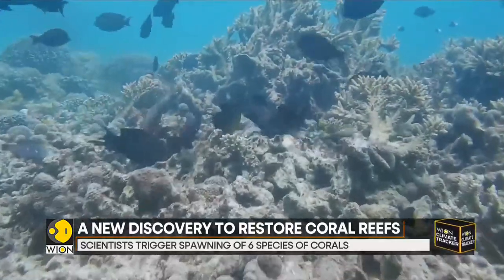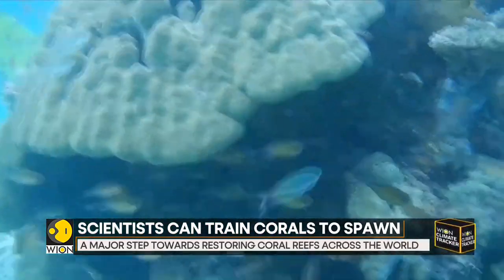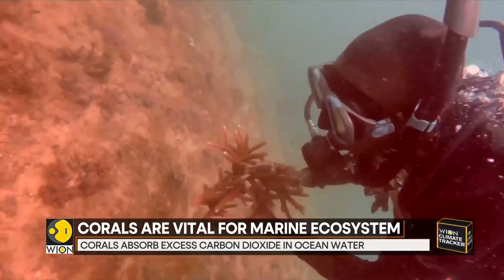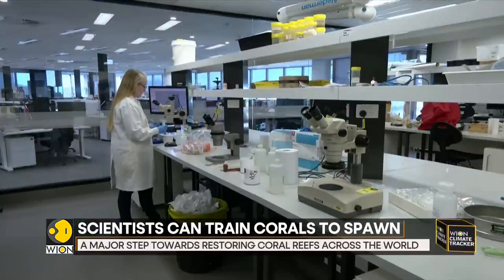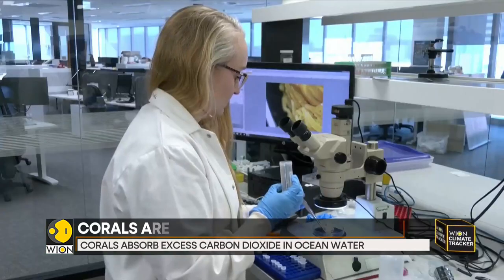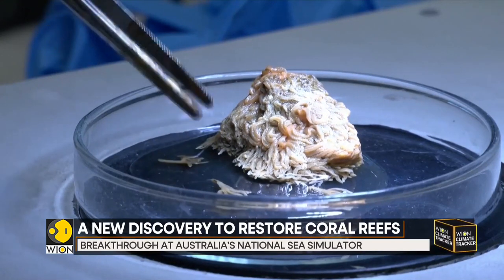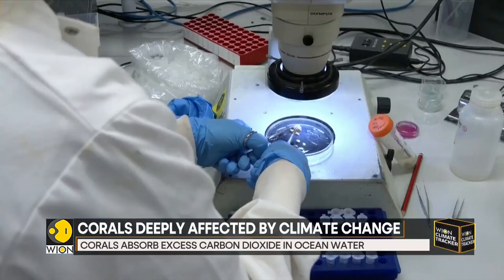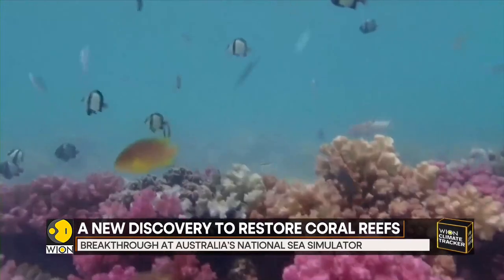WION Climate Tracker: Scientists trigger spawning of 6 species of corals | International News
More than 80% of the oceans still remains unexplored by the humans. Coral reefs are at the risk of being destroyed by the climate change. There is a new discovery to restore coral reefs and scientists can train corals to spawn.